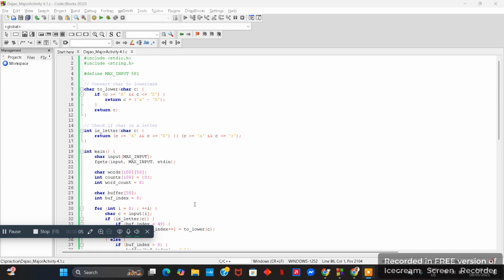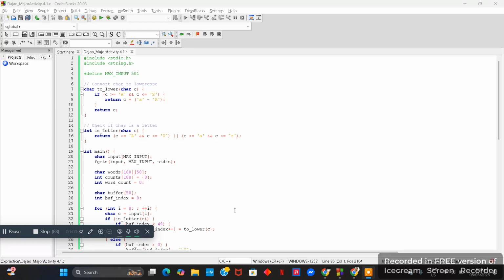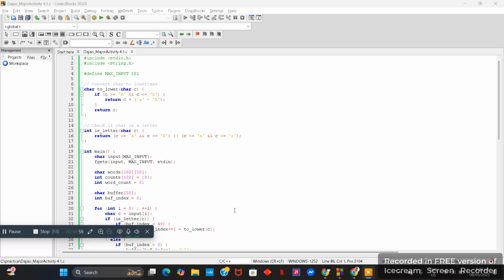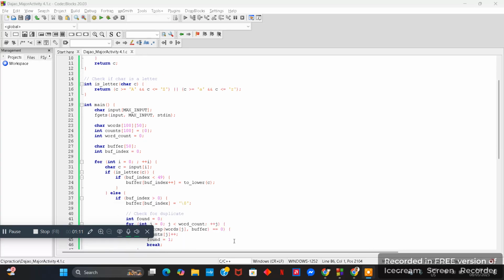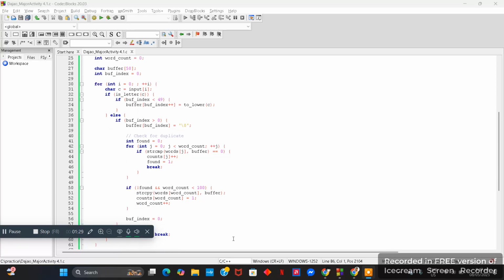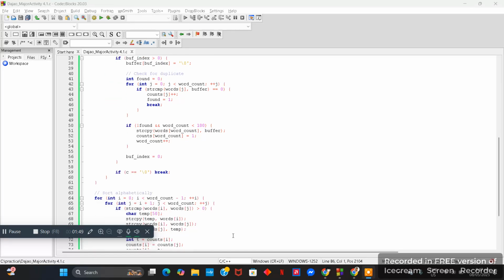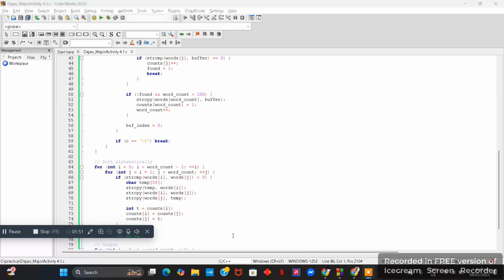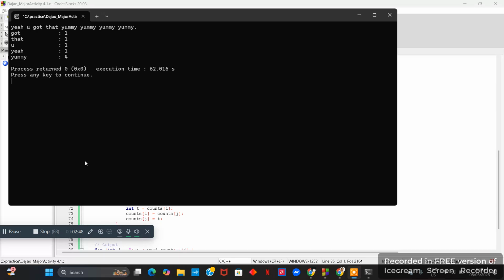Dajao MajorActivity4 1